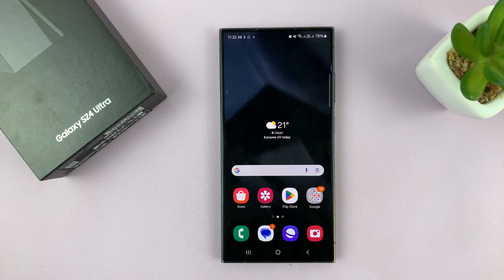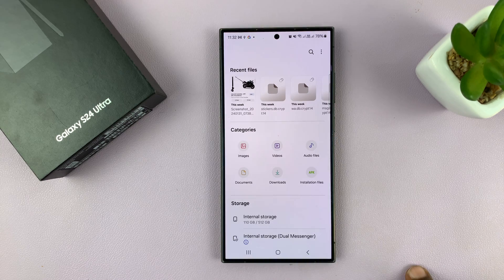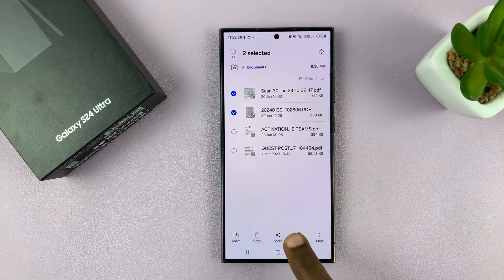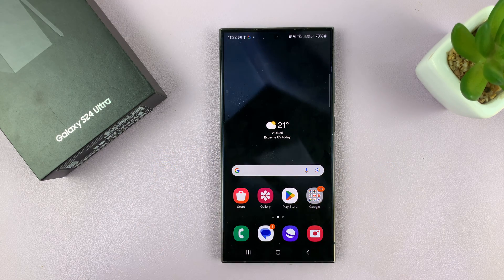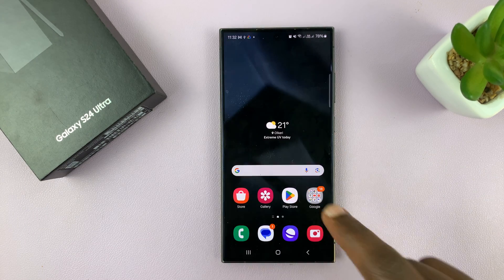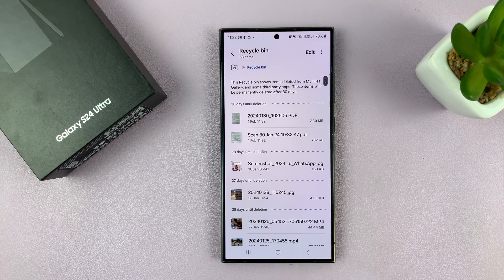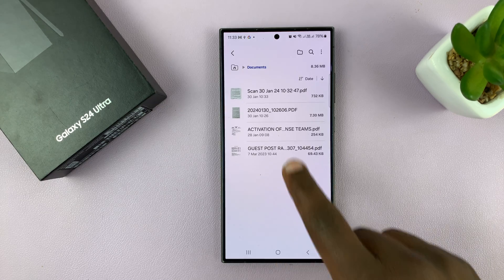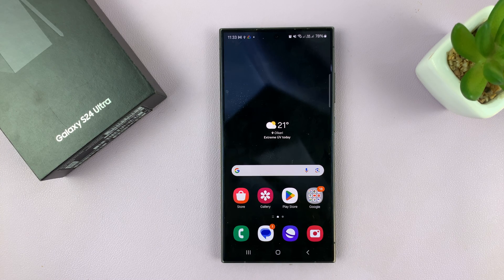Samsung Galaxy S24 / S24 Ultra: How To Recover Deleted Files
Accidentally deleted important files from your Samsung Galaxy S24 series device? Don't worry, we've got you covered! In this step-by-step tutorial, we'll show you how to effortlessly recover deleted files like photos, videos, documents, and more on your Samsung Galaxy S24, S24+, or S24 Ultra.

Whether you mistakenly deleted files or lost them due to a system update or other reasons, our comprehensive guide will walk you through the process of recovering them quickly and easily. No need to panic – with the right tools and techniques, you can retrieve your precious data in no time.

Recover Deleted Files On Samsung Galaxy S24, S24+ & S24 Ultra:
How To Recover Deleted Files On Samsung Galaxy S24:
How To Recover Deleted Files On Samsung Galaxy S24 Ultra:

Similar to a computer, Samsung Galaxy S24 devices have a "Recycle Bin" feature that temporarily stores deleted files.

Step 1: To access it, open the My Files app, scroll all the way down and tap on the "Recycle Bin" option.

Step 2: Locate the files you want to recover, select them and tap on "Restore". They will be restored back to your Files app under whatever folder they were in before.

For this to work, however, the photos and video items you want to restore will need to have been deleted for no longer than 30 days. Once the 30-day time period elapses, all the deleted items in the recycle bin will be deleted permanently.

WOTOBEUS USB-C to USB-C Cable 5A PD100W Cord LED Display:

Cell Phone Tripod Adapter